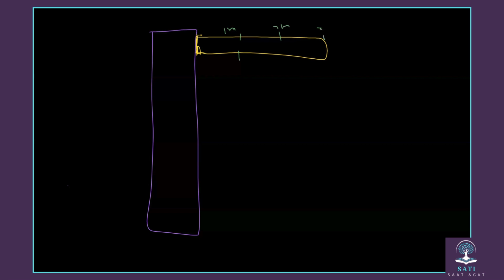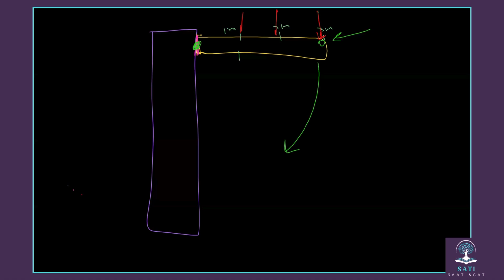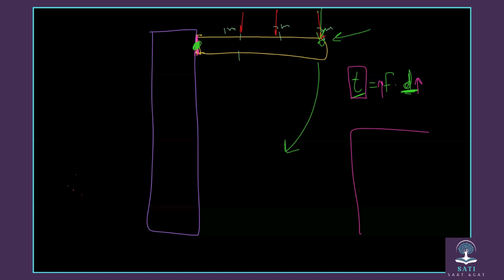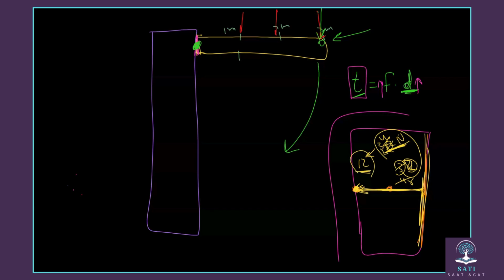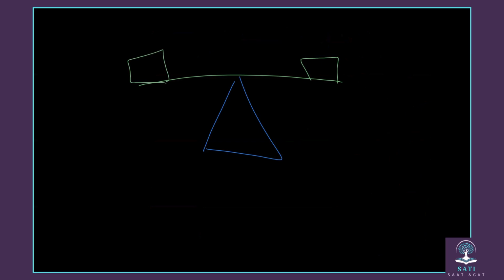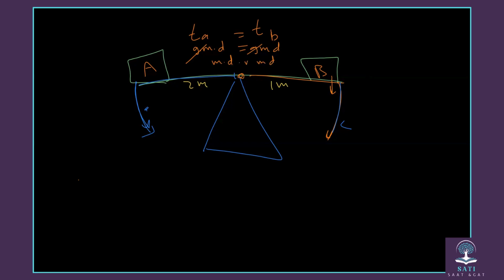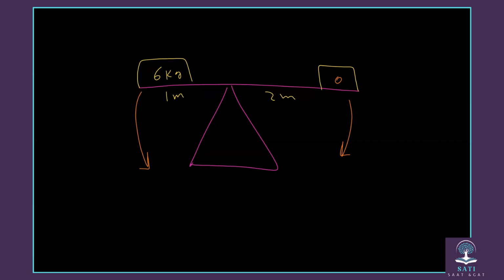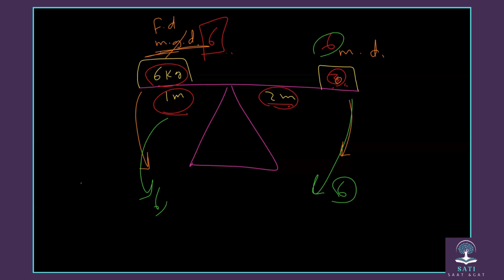SAAT Physics || Torque and Balance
The fifth topic of the second chapter of physics "Mechanics".